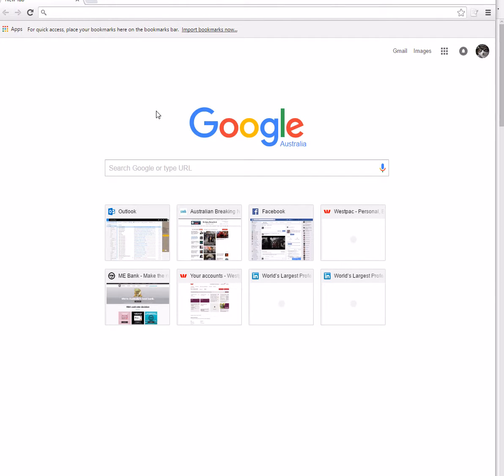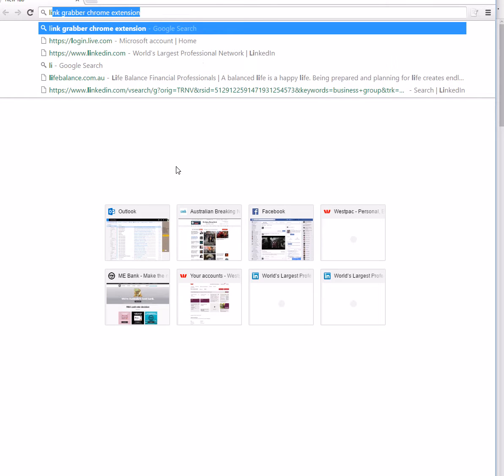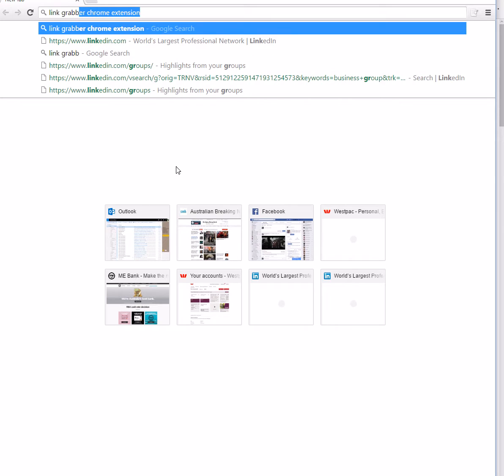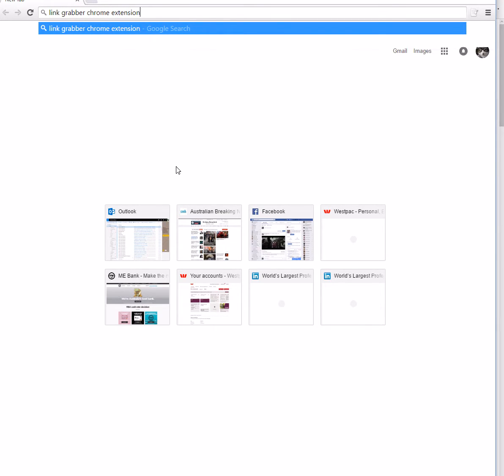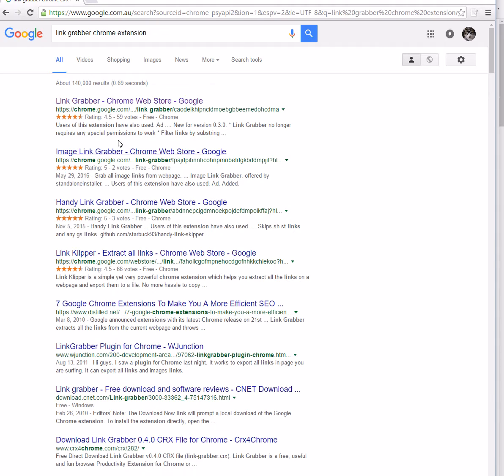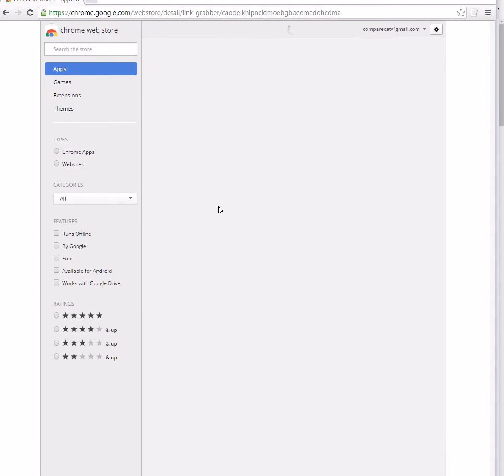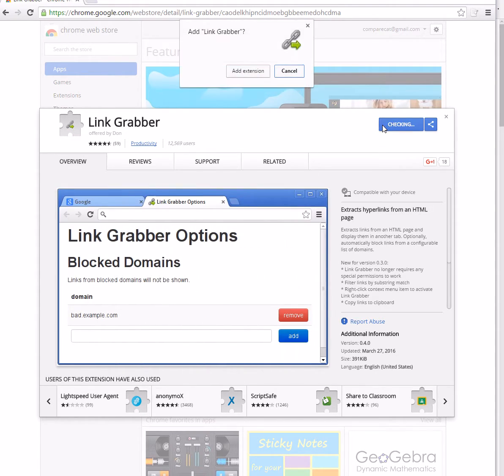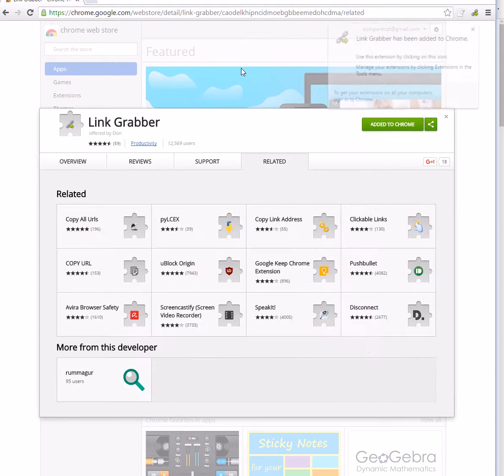Step 03 Link Grabber Chrome Extension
Add the Link Grabber Chrome Extension

Click ' Add to Chrome' , Then click 'Add Extension' which will install the 'Link Grabber into Chrome